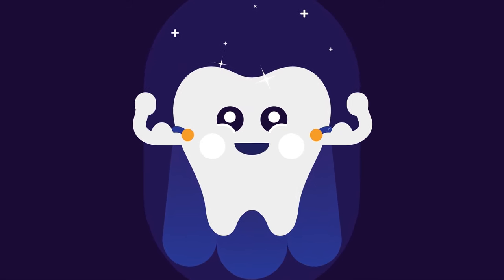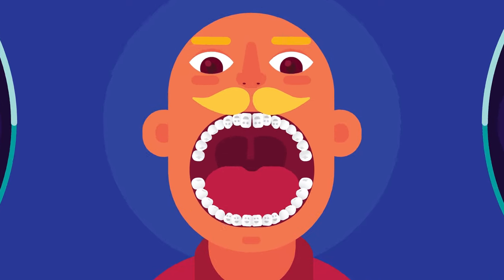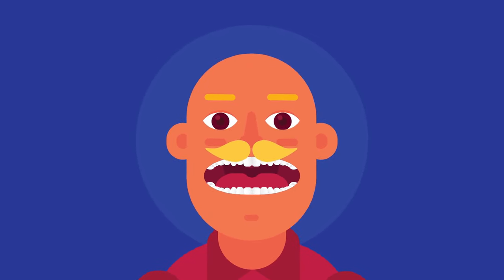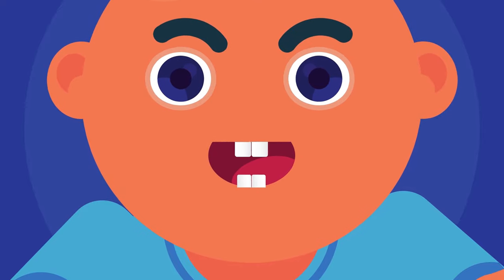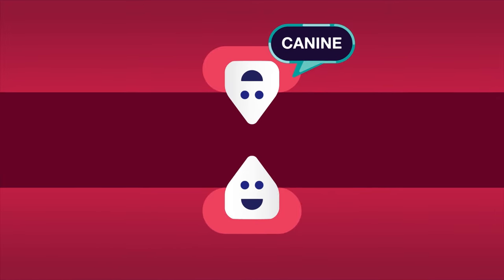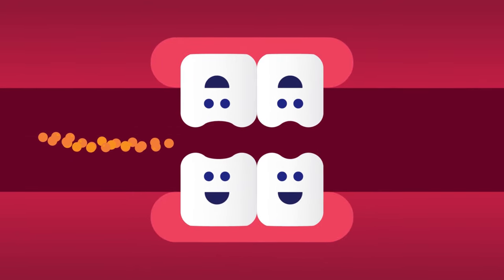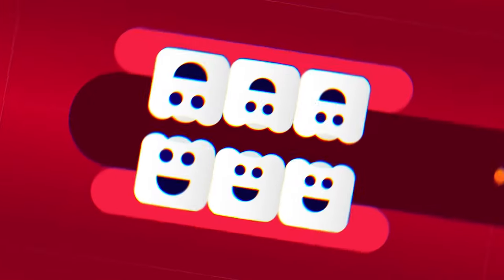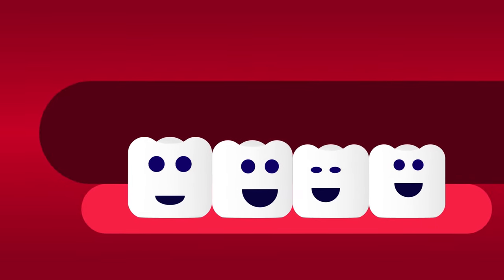What are The Different Types of Teeth?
Types of teeth and their functions

Our teeth are one of the strongest parts of our body. They are made from proteins such as collagen, and minerals such as calcium. In addition to helping us chew through even the toughest foods, they also help us speak clearly.

Most adults have 32 teeth, called permanent or secondary teeth; 8 incisors, 4 canines, also called cuspids, 8 premolars, also called bicuspids, 12 molars, including 4 wisdom teeth whereas children have 20 teeth.

What are incisors?

All eight of our incisor teeth are located in the front part of our mouth. We have four of them in our upper jaw and four in our lower jaw. They have sharp edges that help us bite into food. Whenever we sink our teeth into something, such as an apple, we use our incisor teeth.
The very first teeth we grow are incisors, appearing when we are around 6 months old.

What are canines?

Canines are four teeth which sit next to the incisors. We have two canines on the top of our mouth and two on the bottom. Canines have a sharp, pointy surface for tearing food. Canines are also called cuspids.

What are premolars?

Premolars are eight in number and sit next to your canines. There are four premolars on top, and four on the bottom. Premolars are bigger than canines and incisors. They have a flat surface with ridges for crushing and grinding food into smaller pieces to make it easier to swallow. Baby molar teeth are replaced by adult premolars. Infants and young children do not have premolars because these teeth do not start to come in until around age 10. Pre molars are also called bicuspids.

What are molars?

Molars are 12 in number and are our biggest and strongest teeth. We have six on the top and six at the bottom. The large surface area of your molars helps them grind up food. When you eat, your tongue pushes food to the back of your mouth. Then, your molars break up the food into pieces small enough for you to swallow. The molars include four wisdom teeth, which are the last set of teeth to come in. They usually come in between the ages of 17 and 25. Wisdom teeth are also called third molars.

Not everyone has enough room in their mouth for this last group of teeth. Sometimes, the wisdom teeth are impacted, meaning they are stuck under the gums. This means they do not have enough space to grow. If you do not have room for your wisdom teeth, you’ll likely have to have them removed.

Can you recall, which type of teeth are the first ones we grow?

Timestamp:

00:00 Our Different Types of Teeth
00:37 Incisors
01:00 Canines
01:16 Premolars
01:45 Molars